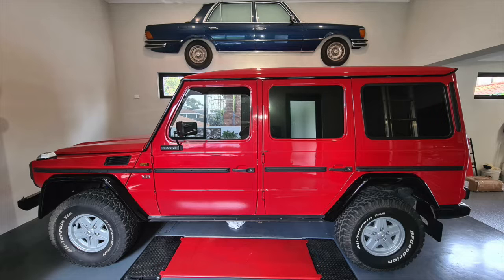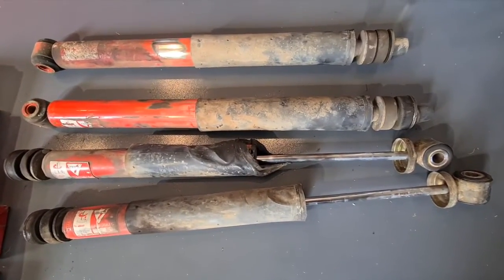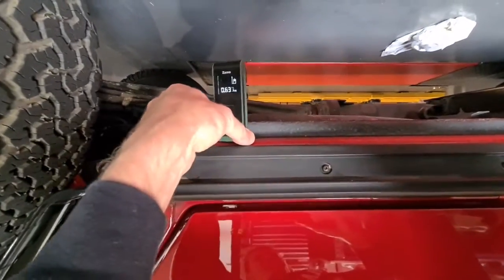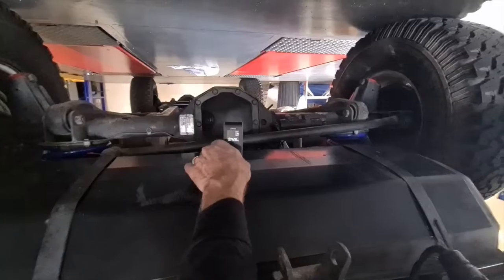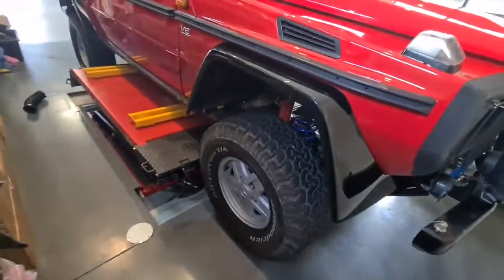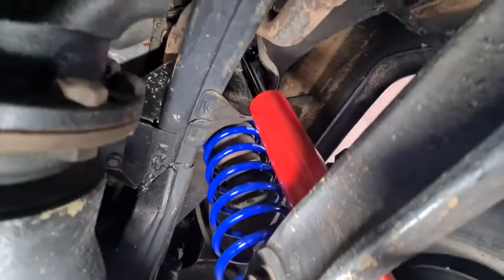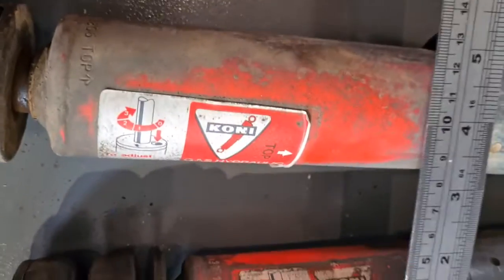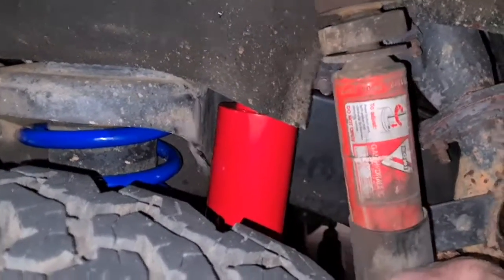Mercedes 460 ORC spings and Koni Raid shocks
Our family G of 1983 (w460) was overdue for new shocks, and the springs were 15-20 years old.  I replaced them with the ORC Eibach Blue springs with 40mm lift.  Koni Raid shocks were used.  The Raids are reportedly the proper Koni if you have a lifted G versus other Konis.  I did not need to replace the original break lines with this lift as it is only small.  Im no journalist, but the ride seems comfortable, its a 460, not an S class!  I now need to get onto all the bushings which I will get done, that should make a big ride difference!  ORC made the sale of the springs to Australia very easy.  Local sellers had the Konis in (Wilkinsons suspension Perth WA)